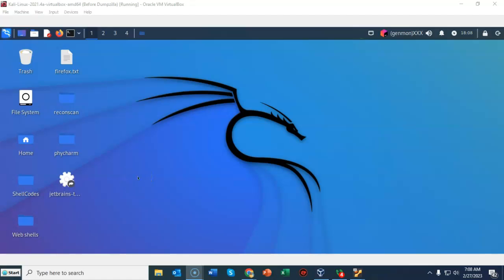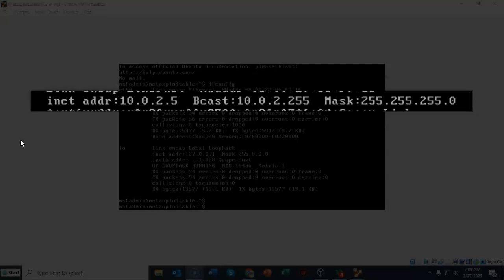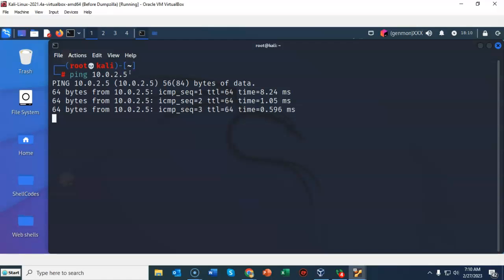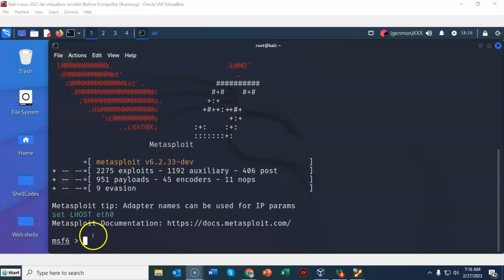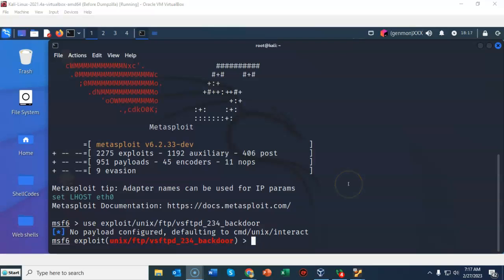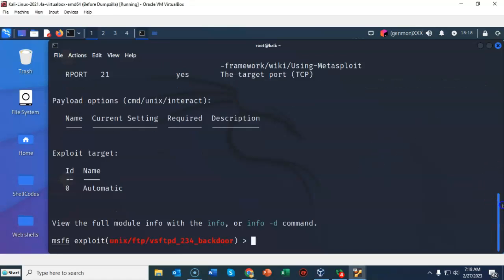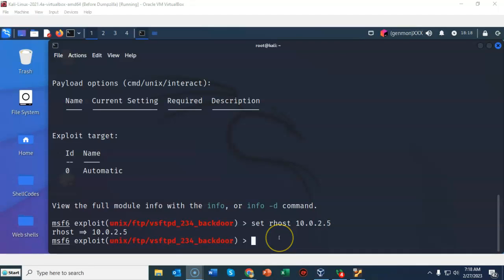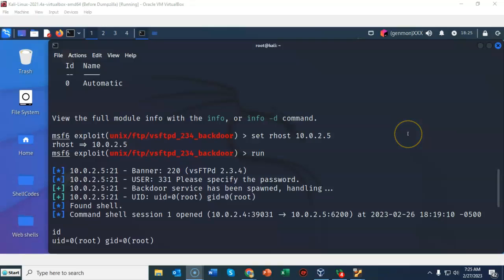Exploiting VSFTPD v2.3.4 Using Metasploit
This lab exploits a malicious backdoor that was added to the VSFTPD download archive. This backdoor was introduced into the vsftpd-2.3.4.tar.gz archive between June 30th, 2011 and July 1st, 2011 according to the most recent information available.

Metasploit command:
use exploit/unix/ftp/vsftpd_234_backdoor